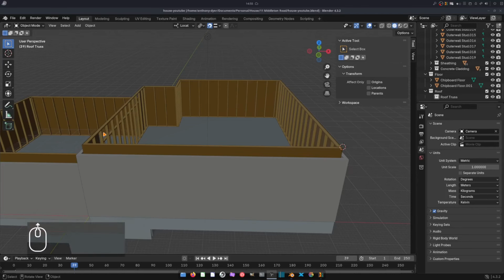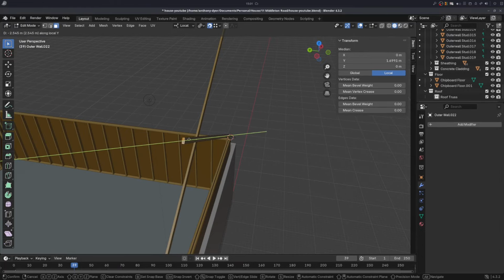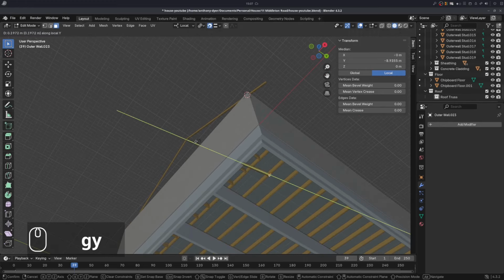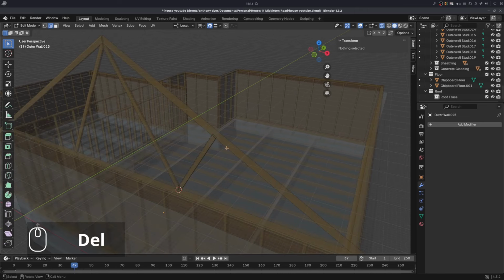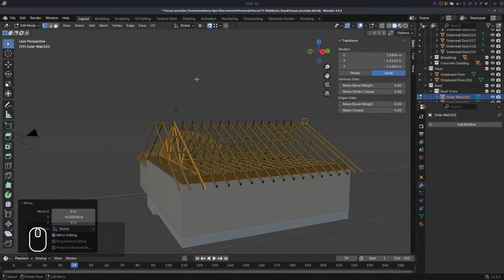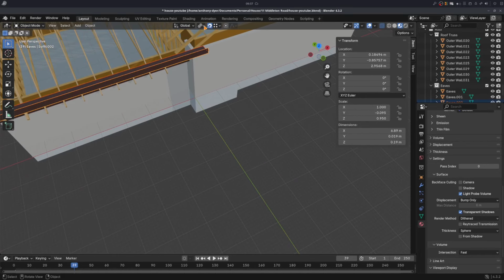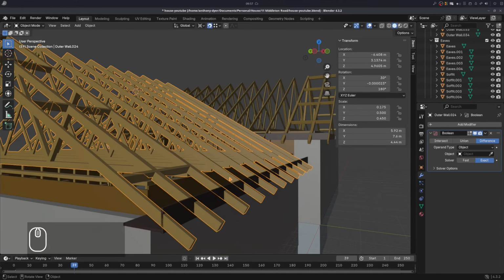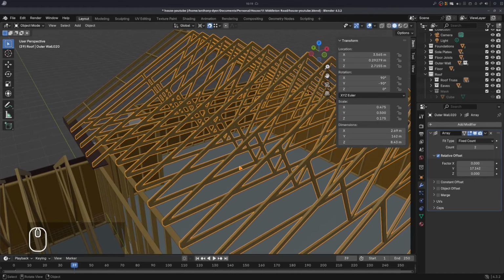Building a House in Blender. Part 4: Introduction to Local Axes, Boolean Modifier, Pivot Points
This is a multipart series intended to teach blender to beginners.

The emphasis of this tutorial series is to make objects with precise dimensions.

00:00 Introduction
01:50 Local Axes
08:31 Flipping an Object with symmetry
11:07 Boolean Modifier gone wrong: Intersecting objects precisely the same dimension
12:46 Joining multiple objects into one
19:45 Fixing Mistakes:  House too Tall
26:39 Fixing Mistakes:  Boolean Modifier removed too much stuff.